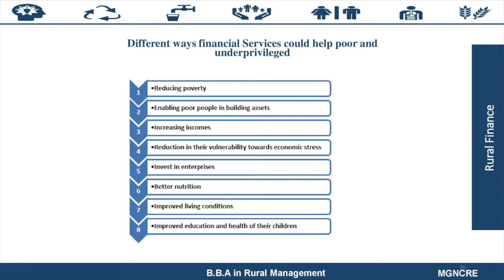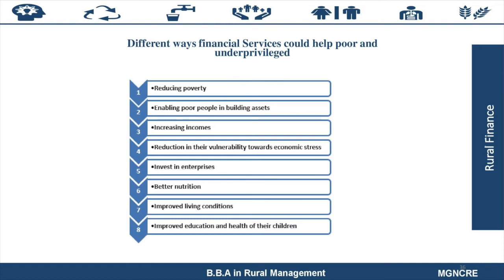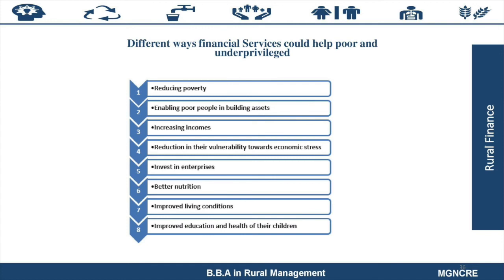BBA RM - Rural Finance - C4 - S1- Different Ways of Financial Services Helping Poor